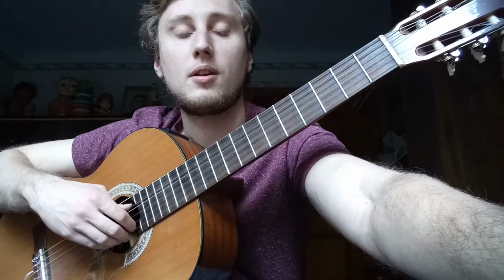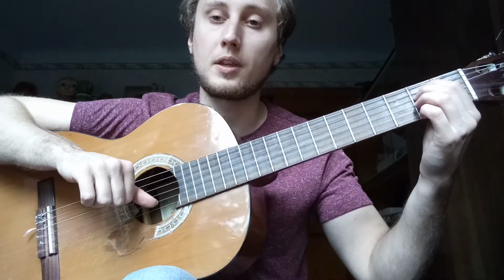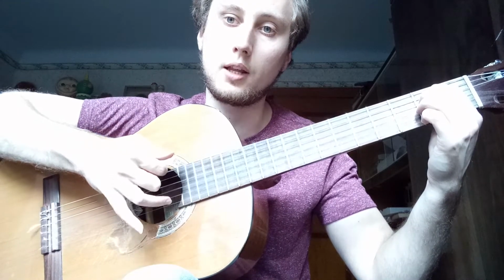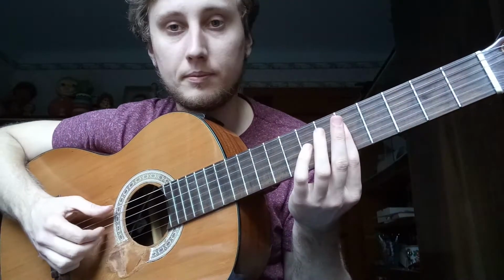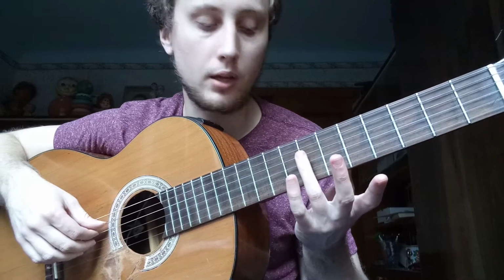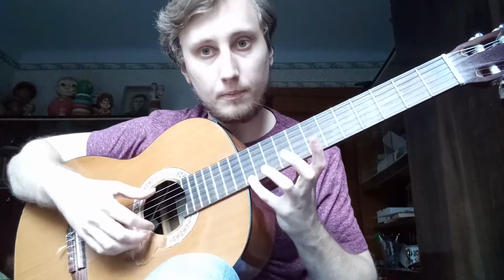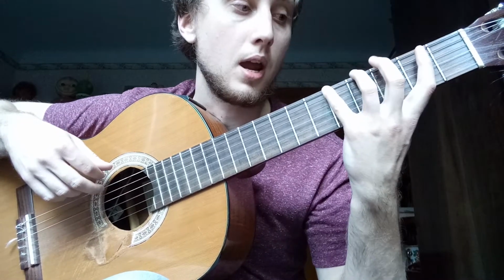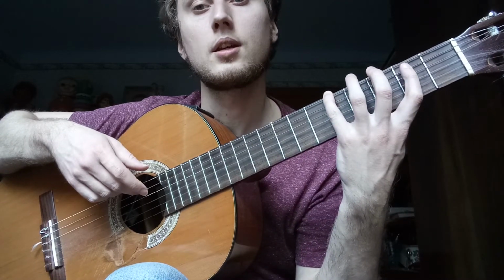Bellyache - Billie Eilish (Tutorial)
Now I'm gonna show you how to play this cover. If you have some questions,  let me know in a comment